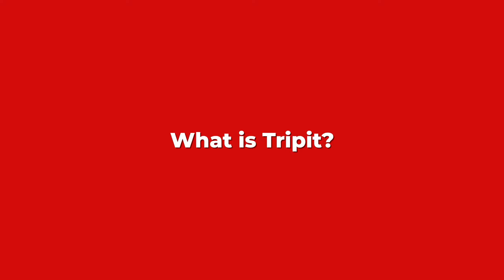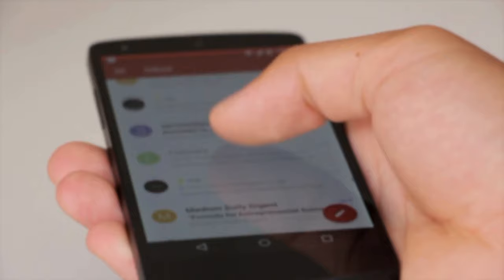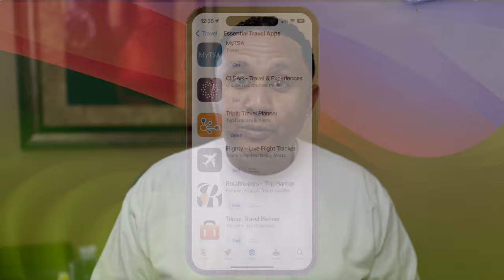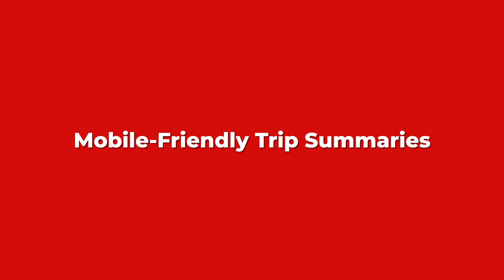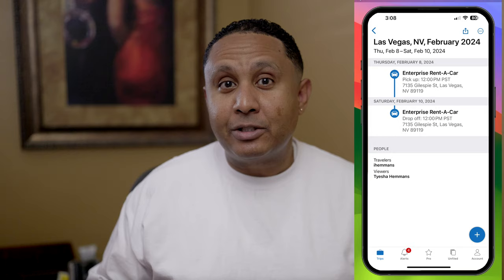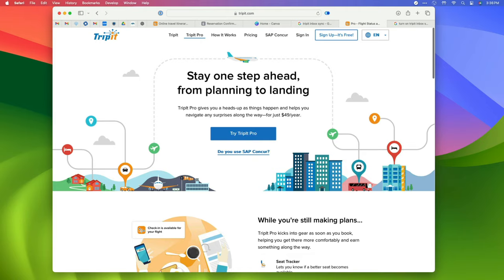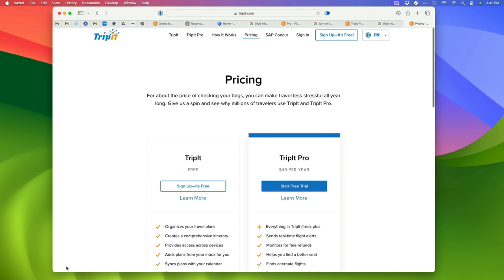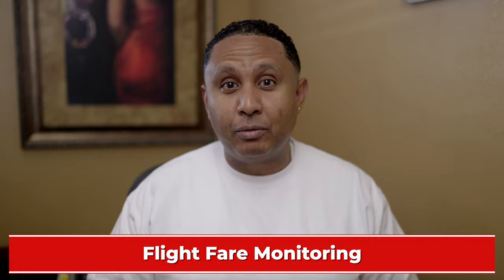A Brief Introduction to Tripit, Your Mobile Travel App Companion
In this video, I'm going to show you how to use Tripit — my favorite travel app — to keep track of all of your important travel details.

CHAPTERS

00:00 - Introduction
00:25 - What is Tripit?
00:48 - How it Works
01:08 - Mobile-Friendly Trip Summaries
01:22 - Forward Reservation Details
01:58 - Manually Add Plans
02:14 - Automatically Add Plans
02:38 - Free or Paid?
03:03 - Flight Fare Monitoring
03:20 - Inner Circle

LINKS

~Ivan